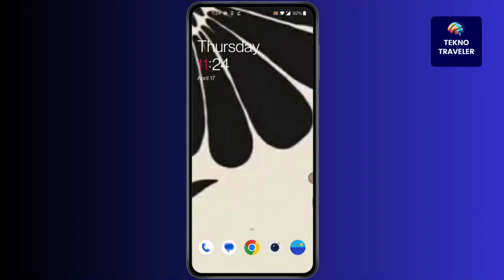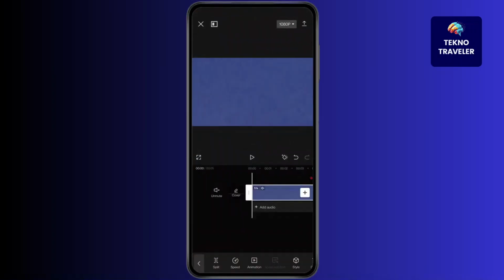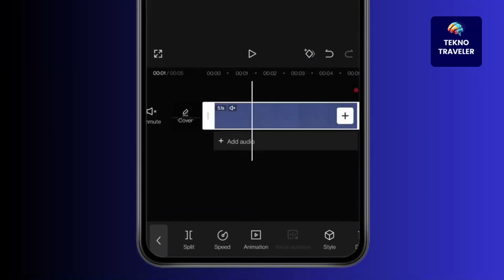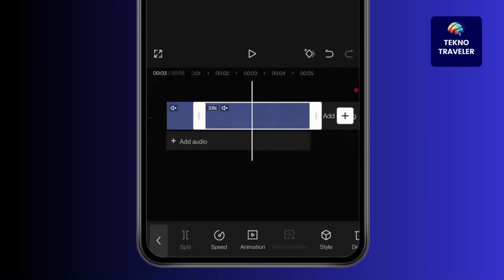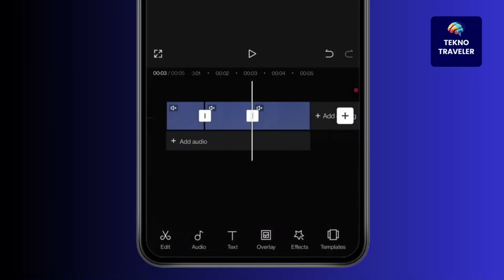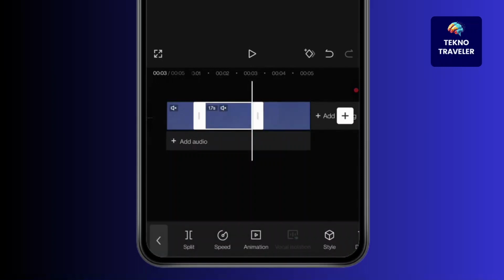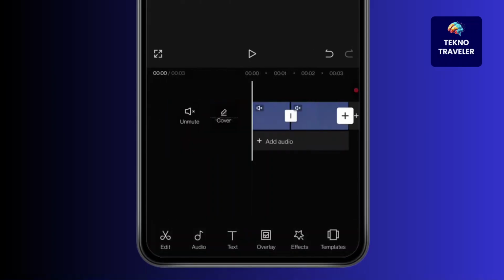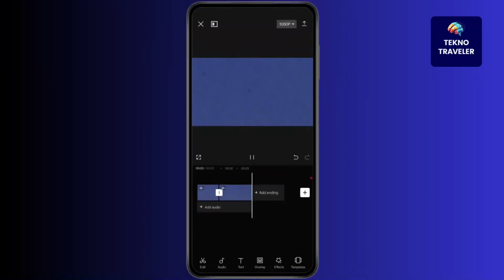How To Cut Out Part Of A Video Clip In CapCut | Full Guide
Welcome to our complete tutorial on "How To Cut Out Part Of A Video Clip In CapCut"!

If you're looking to trim, split, or cut unnecessary parts from your videos using the CapCut app, this full guide is for you.
We’ll walk you through step-by-step on how to cut a video in CapCut, remove unwanted sections, and create clean, professional-looking edits right from your phone. Whether you're a beginner or just need a refresher, this tutorial will help you edit faster and smarter.

What You'll Learn:
– How to cut out part of a video in CapCut
– How to trim and split clips in CapCut
– How to delete unwanted video segments
– How to shorten a video in CapCut mobile
– Tips to make smoother transitions after cutting
– Easy editing techniques for beginners